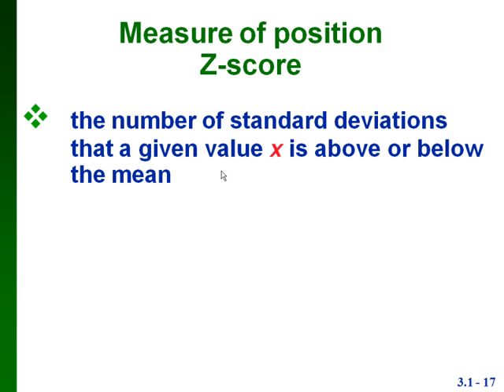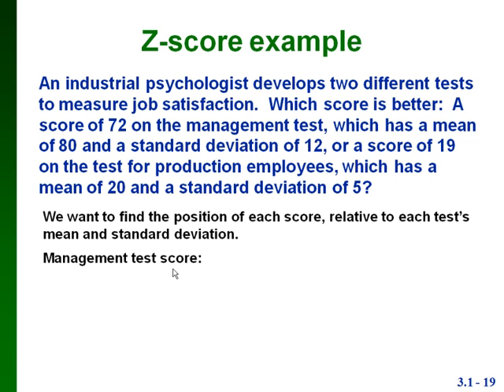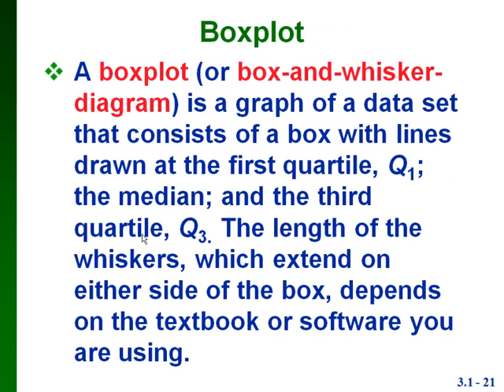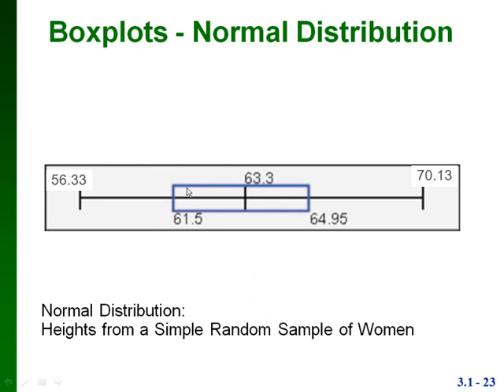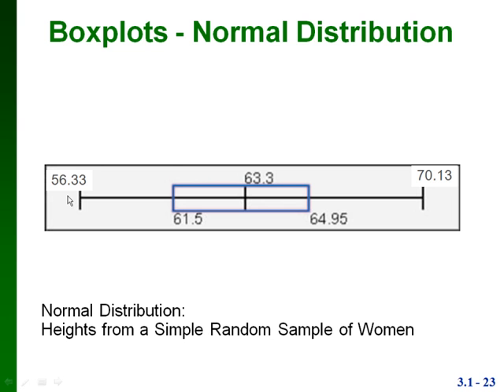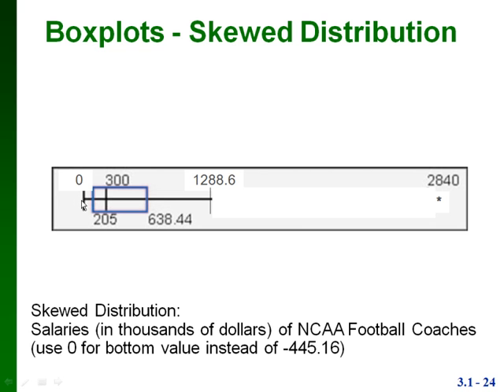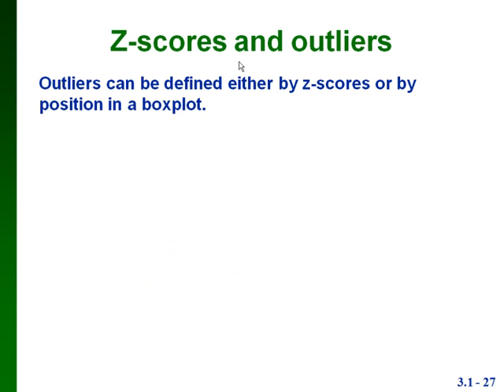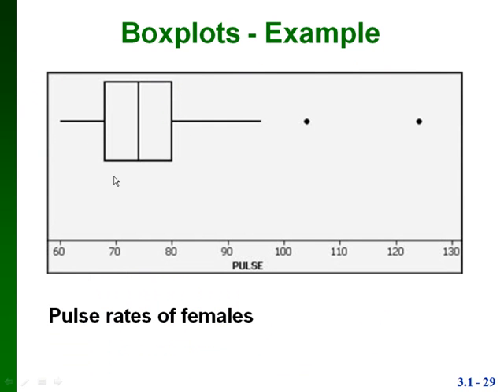Stat 2010 Ch 3 Zscores boxplots and outliers